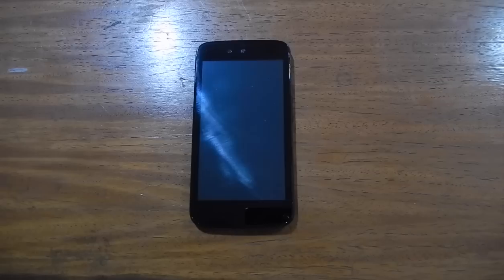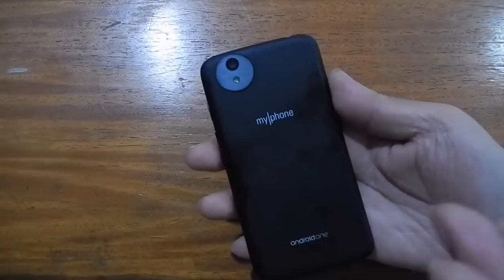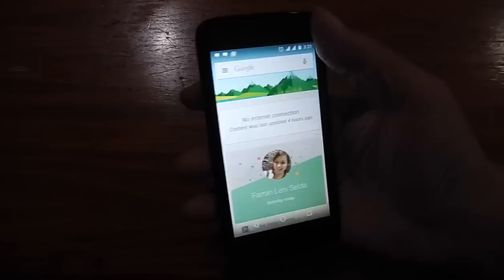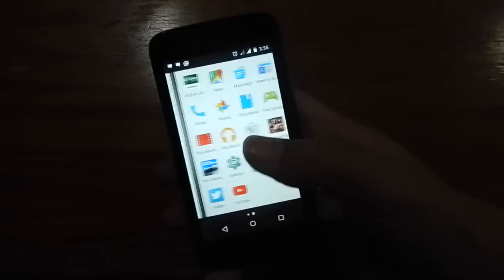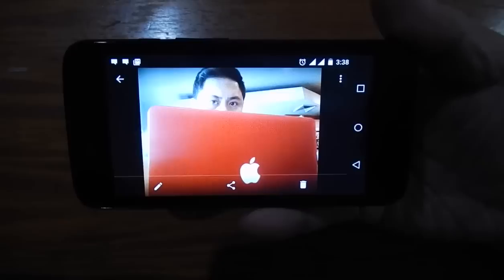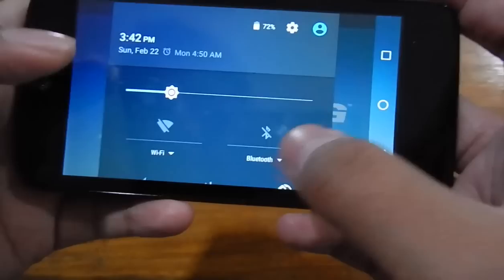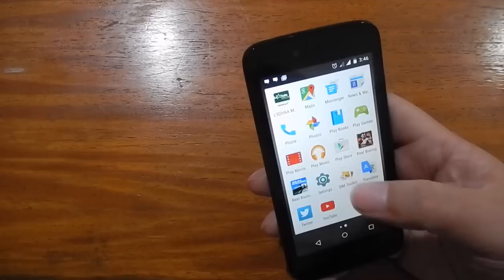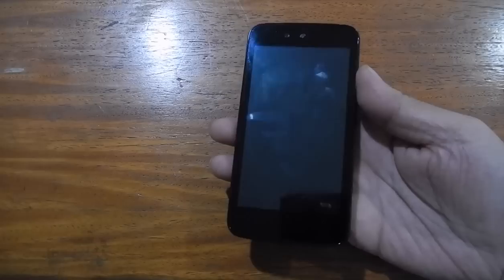MyPhone Uno Hands-on and Quick Review - The CP Republic